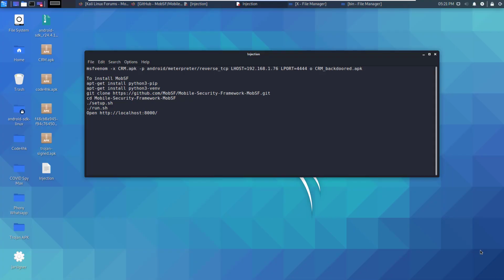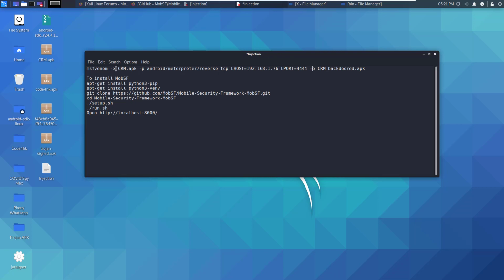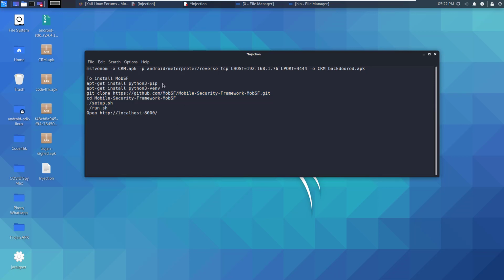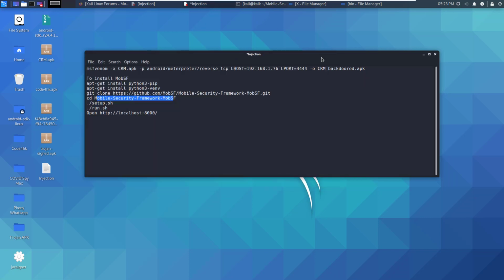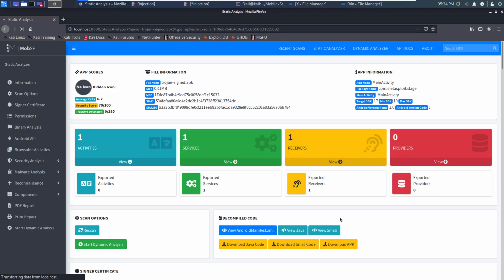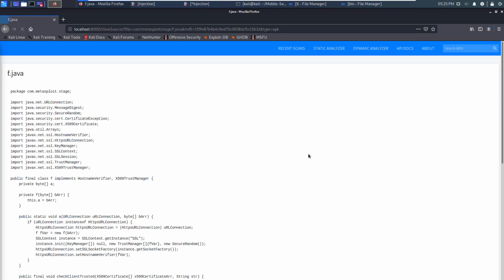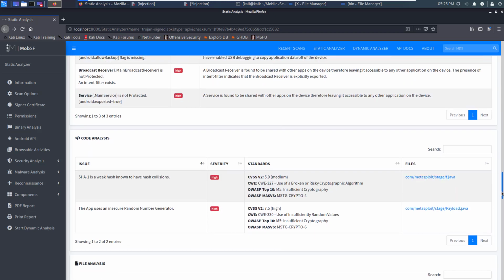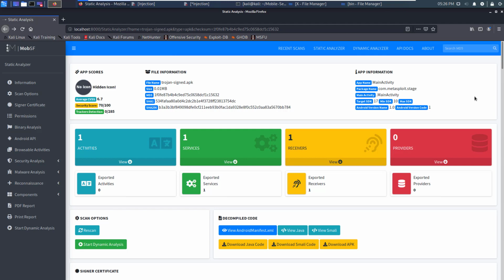What's so Interesting about Android App analysis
You will learn cool stuff using the MOBSF framework to analyze an Android App